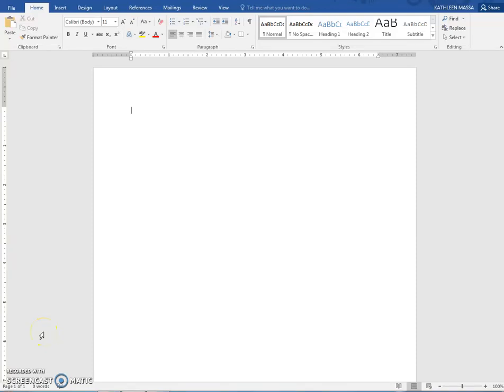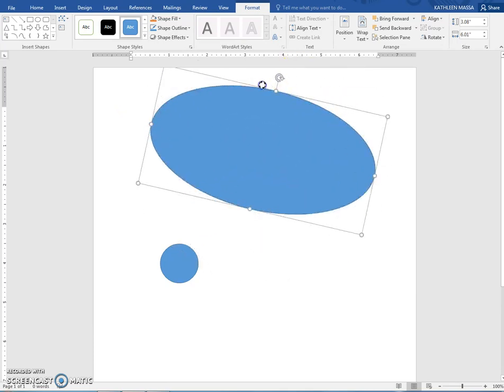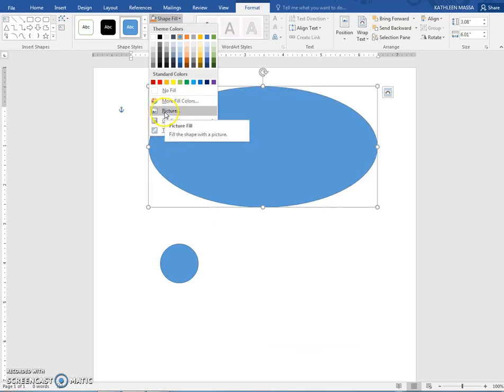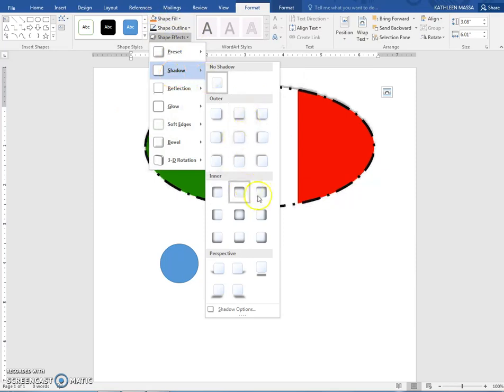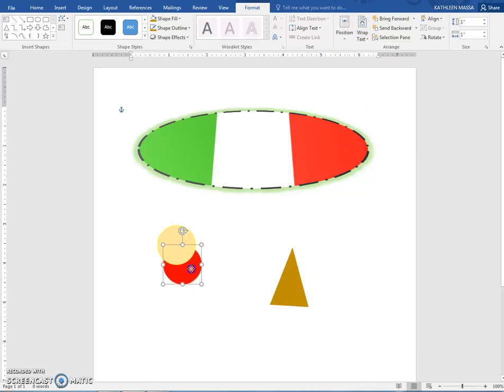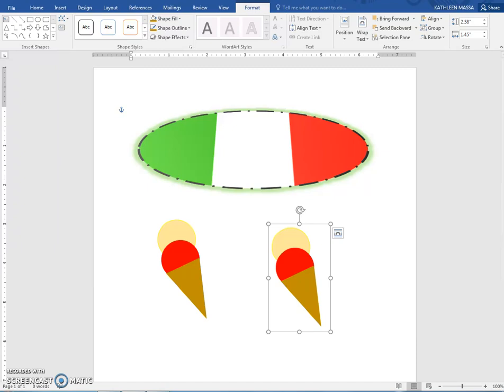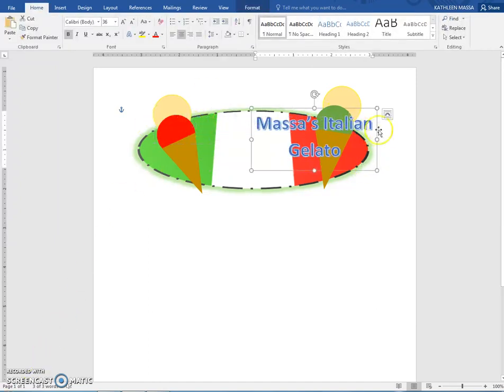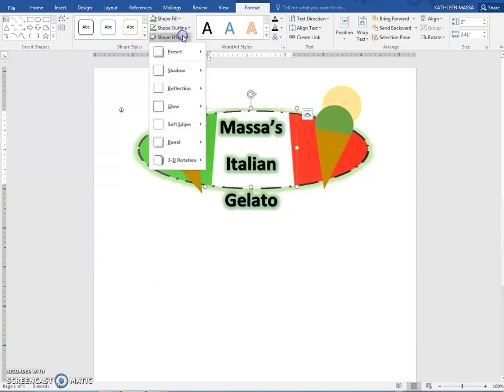Microsoft Word: Inserting and Formatting Shapes and Word Art